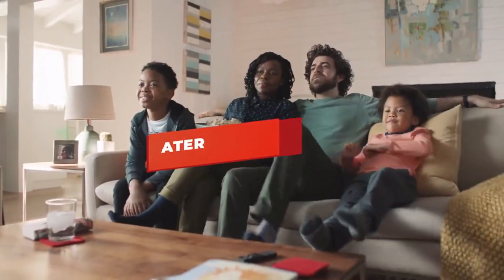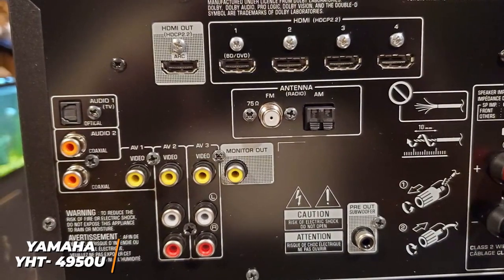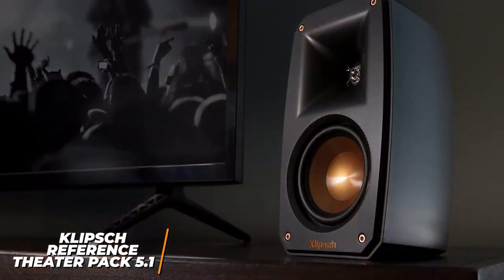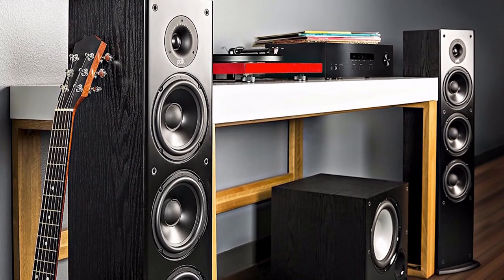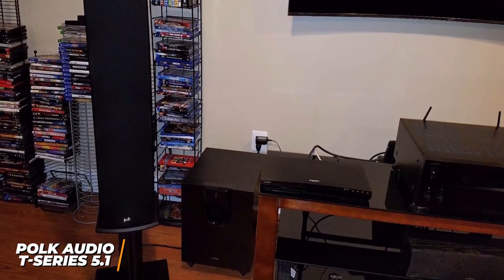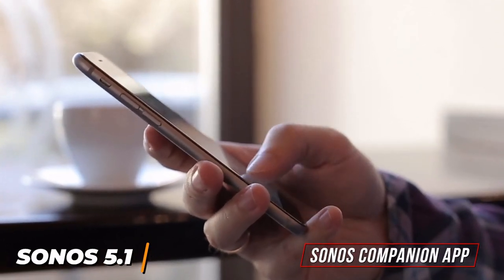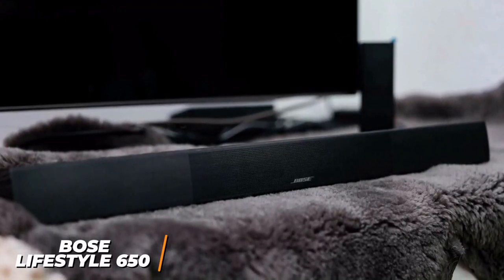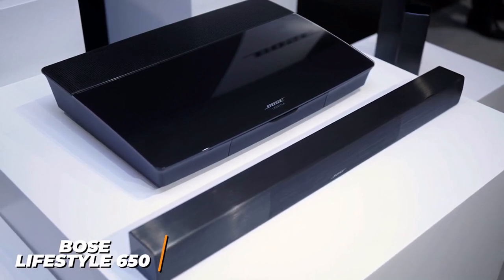BEST HOME THEATER SYSTEM TO BUY IN 2023 | TOP HOME THEATER SYSTEM 2023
Links to the Home Theater System we mentioned in the video:

5 - Yamaha YHT- 4950U
4 - Klipsch Reference Theater Pack 5.1
3 - Polk Audio T-Series 5.1 System
2 - Sonos 5.1 Home Theater System
1 - Bose Lifestyle 650

Best Selling Home Theater Systems

Computer Build:
AMD Ryzen 3 1200:
MSI Gaming AMD Ryzen B350 DDR4:
DeepCool TX Mid Tower Tesseract:
Kingston Technology HyperX Fury 16GB:
XFX Radeon RX 560 1295MHz,4gb GDDR5:
WD Blue 250GB Internal SSD:
WD Black 1TB Performance Mobile Hard Disk Drive:
Corsair CX Series 550 Watt 80 Plus Bronze:
32" TV HDTV LED 720p Element: